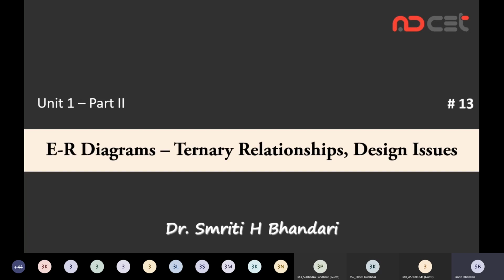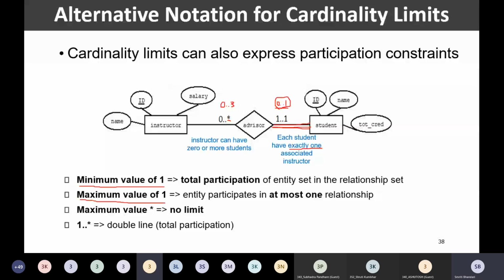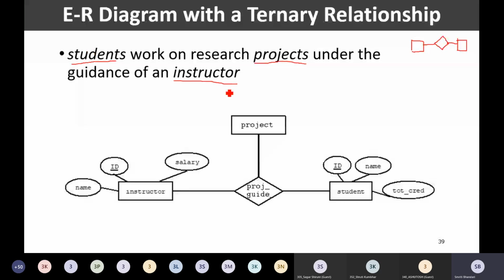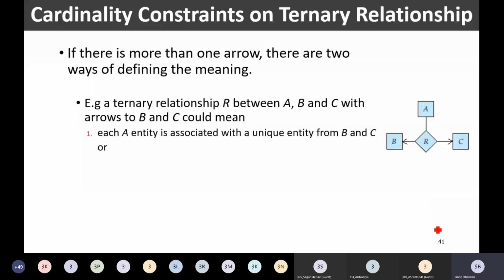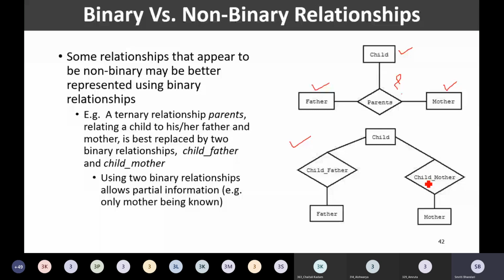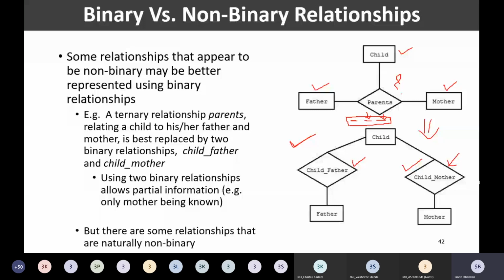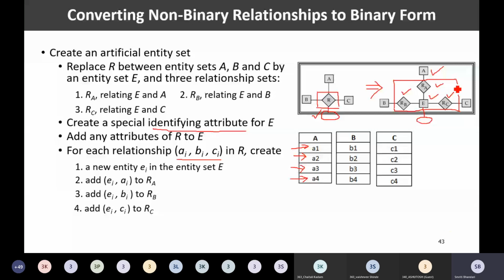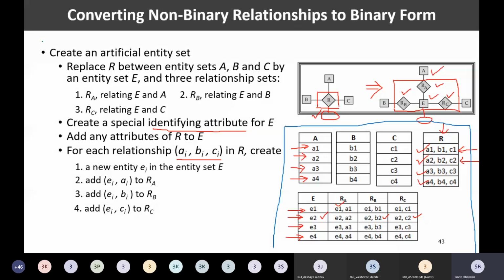# 13 - ER Diagrams - Ternary Relationships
This video explains some alternative notations for cardinality constrains,  ternary relationships, and steps to convert the non-binary relationship into binary form.